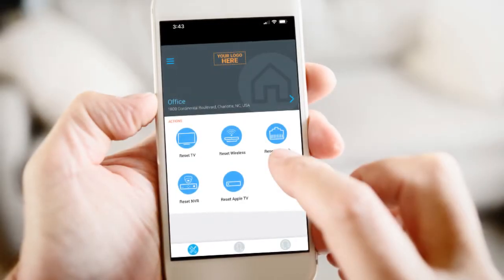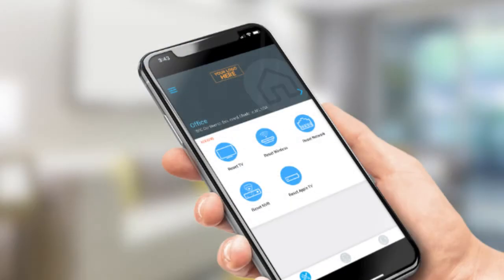SnapAV CEDIA Expo Virtual Booth Preview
At CEDIA Expo Virtual, SnapAV will hold several training sessions including "Wireless Tips and Tricks," and discuss its own upcoming Snap Pro Live Virtual event that will include new products and immersive training sessions on Control4, OvrC and more from October 13-15.